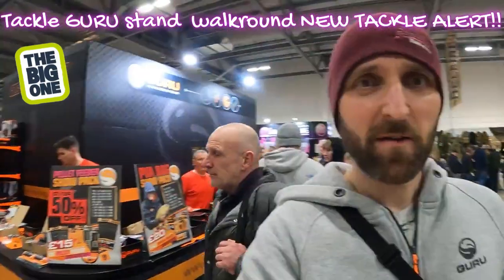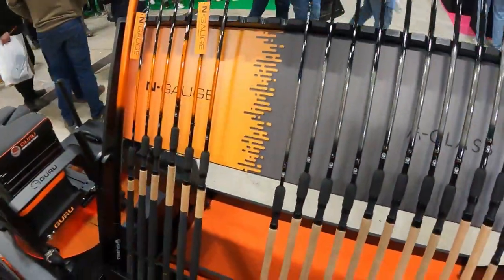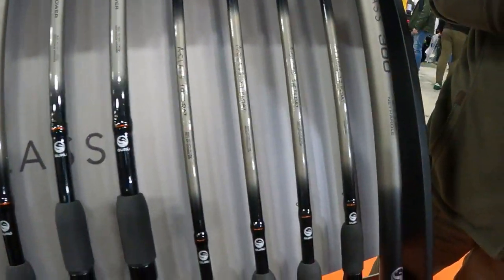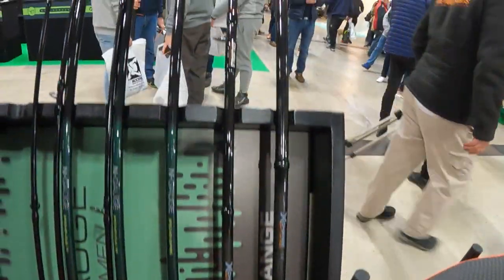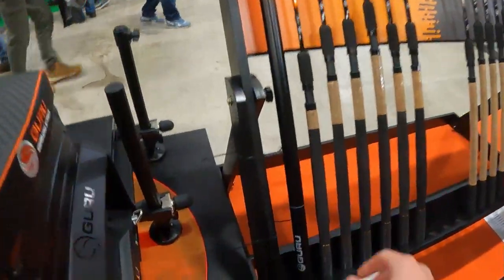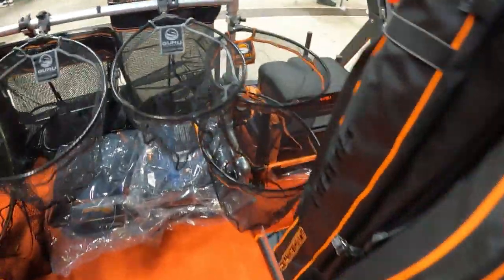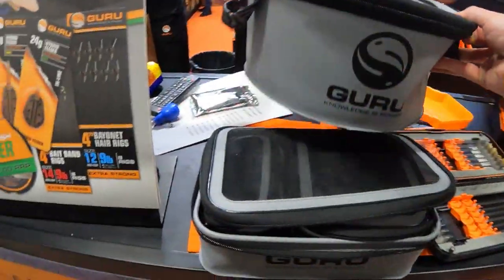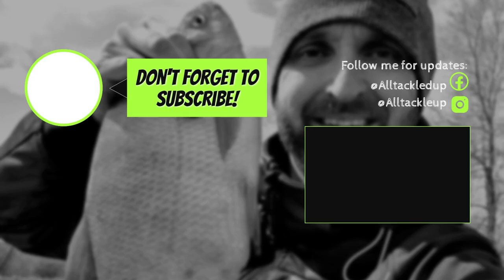New Fishing Tackle coming soon from Tackle GURU - Big One Fishing Show 2023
Here we show what newest Fishing tackle that well known fishing tackle brand, Tackle GURU hand on display at the @TheBigOneFishingShowTV 2023.